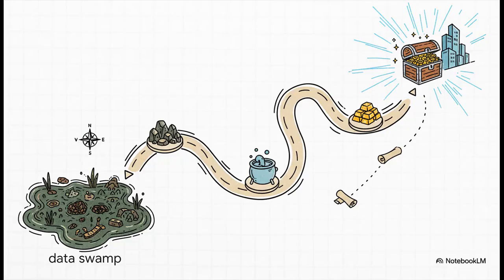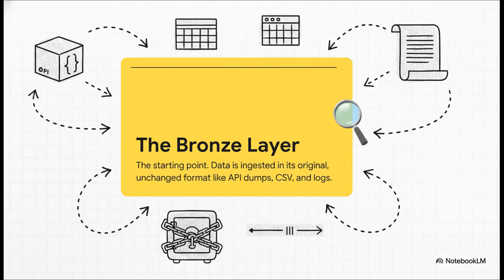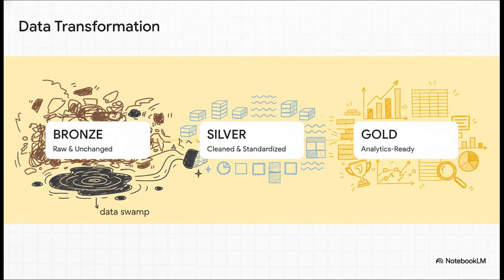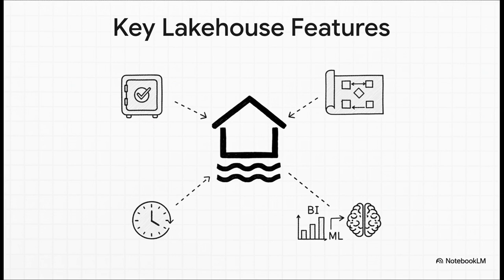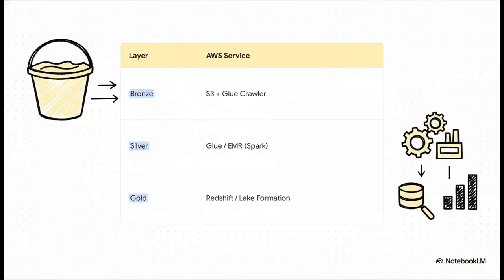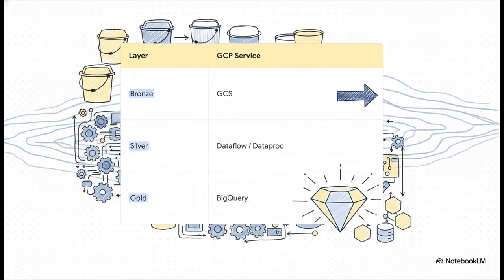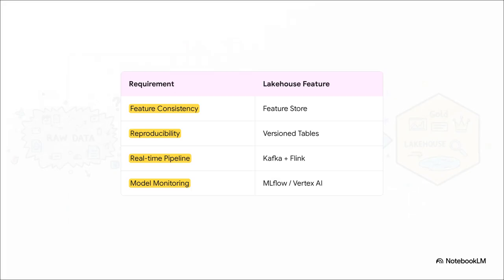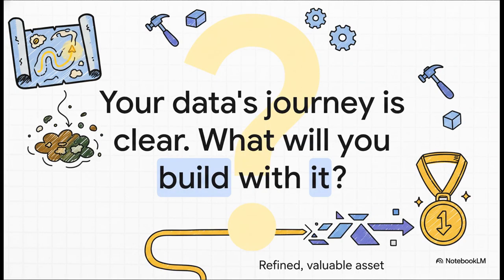Medallion Lakehouse: Multi-Cloud Data Architecture for Scalable Analytics & AI | Uplatz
In this Uplatz Explainer, we explore the Medallion Lakehouse Architecture in a Multi-Cloud Data Environment, showing how organizations design scalable, governed, and cloud-agnostic data platforms across AWS, Azure, and Google Cloud. As enterprises move toward hybrid and multi-cloud strategies, the Medallion Lakehouse offers a powerful architectural blueprint to manage data reliably from raw ingestion to business-ready analytics and AI workloads.

This video delivers a clear and practical understanding of how the Medallion Architecture (Bronze, Silver, Gold) operates within a modern multi-cloud lakehouse ecosystem, including:

What a Lakehouse is and why it unifies data lakes and data warehouses

Why enterprises adopt multi-cloud data architectures

The role of the Bronze layer for raw ingestion from databases, APIs, SaaS, IoT, and streaming platforms

The Silver layer for data cleansing, validation, deduplication, and enrichment

The Gold layer for analytics-ready, business-curated, and aggregated data

How data quality, trust, and performance improve across layers

Schema enforcement, versioning, and auditability across the Medallion flow

Batch and real-time data processing in multi-cloud environments

Cross-cloud data movement, replication, and federation strategies

You will also learn how the Medallion Lakehouse is implemented across major cloud platforms, including:

Object storage on AWS S3, Azure Data Lake Storage, and Google Cloud Storage

Distributed processing with Apache Spark and managed lakehouse platforms

Delta Lake, Iceberg, and Hudi for transactional lakehouse storage

Cloud-native data warehouses such as Snowflake, BigQuery, and Redshift

Orchestration with Airflow and cloud-native schedulers

BI and semantic layers using Power BI, Tableau, and Looker

The video explains how this multi-cloud Medallion Lakehouse architecture supports high-impact enterprise use cases, such as:

Enterprise analytics and executive reporting

Real-time streaming analytics and IoT platforms

Machine learning and Feature Store pipelines

Regulatory reporting and governed data sharing

Cross-cloud data products and federated analytics

This video is ideal for:

Data Architects and Enterprise Architects

Data Engineers and Cloud Engineers

Analytics and BI leaders

Cloud Architects and Platform Engineers

CDO, CTO, and Data Strategy leaders

Students preparing for modern data architecture roles

Professionals preparing for cloud and data engineering interviews

By the end of this video, you will have a strong architectural and implementation-level understanding of how to design and operate a Medallion Lakehouse across multiple clouds—delivering scalable analytics, trusted data, and AI-ready platforms without vendor lock-in.